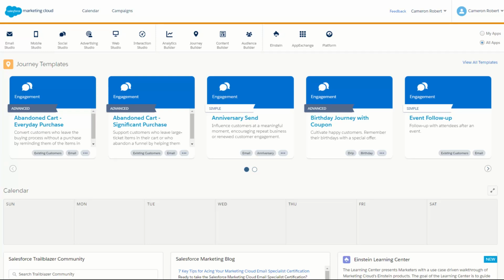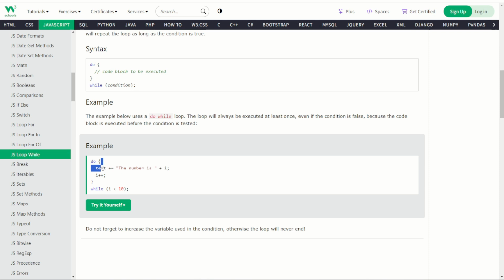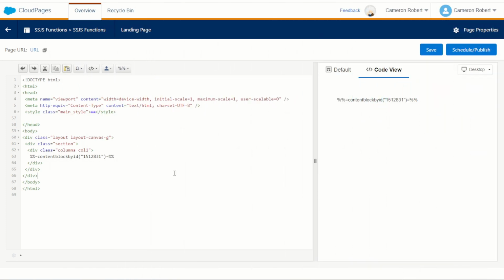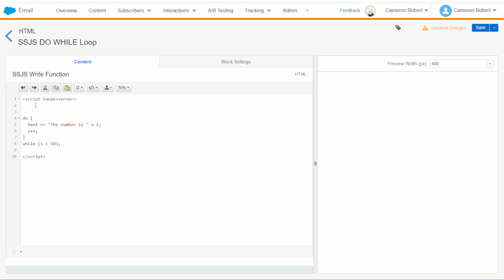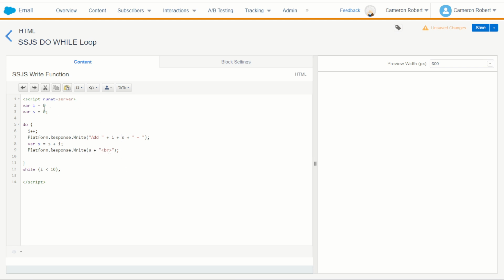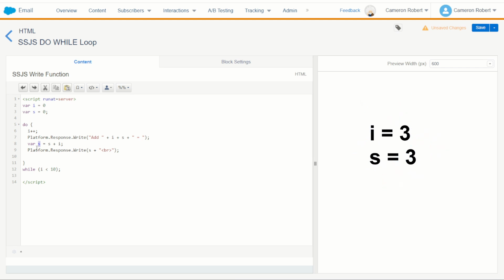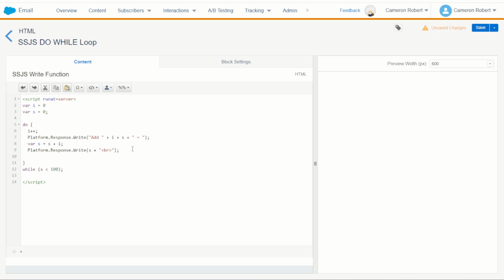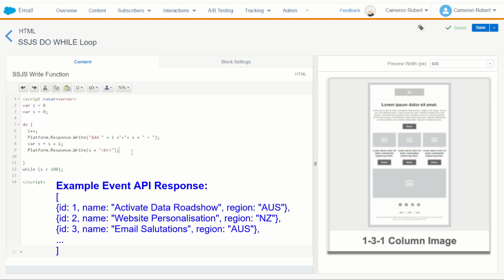SSJS Do While Loops in Salesforce Marketing Cloud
Cameron Robert talks through the Do While Loops function using Server Side Javascript (SSJS) in Salesforce Marketing Cloud.

Key Moments:
0:00 - Introduction
0:14 - While Loop Documentation (W3Schools)
1:30 - SSJS Do While Loop syntax
4:03 - Programmatic Do While Example
8:59 - Summary